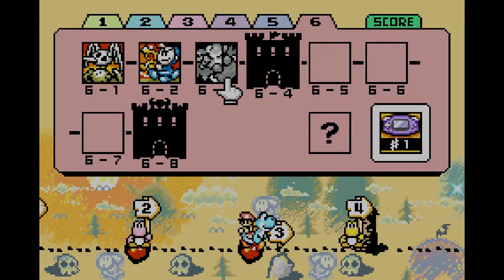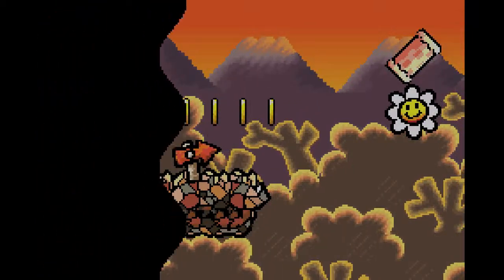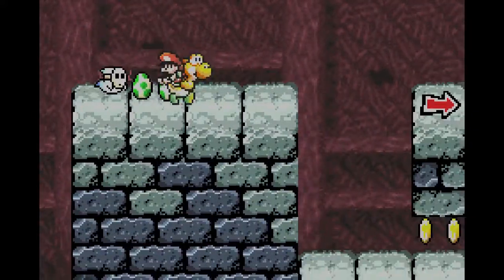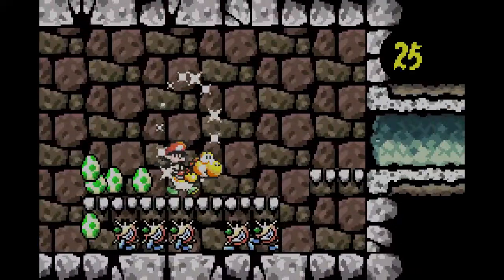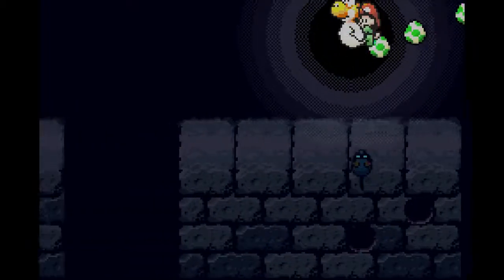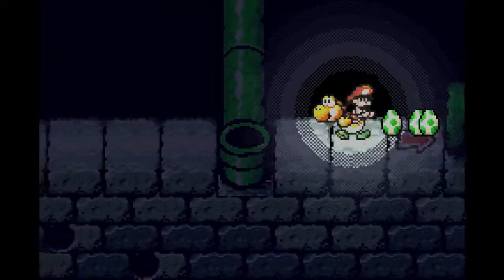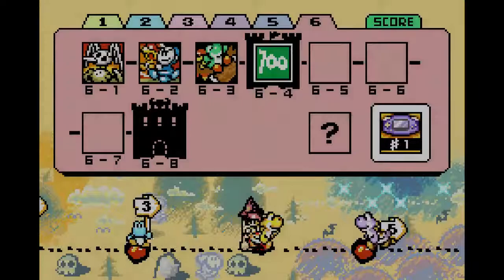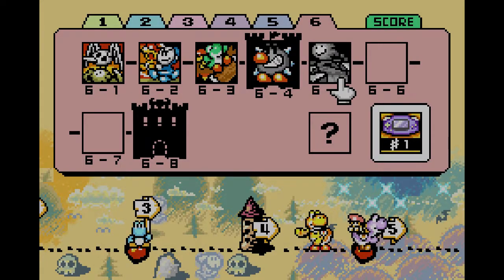Yoshi's Island, GBA #21: My Third Favorite Boss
Playing another boss fight that I really enjoy, but first I have to go through some pips, lava and mini bosses; sounds familiar enough.

Disclousures:
*This game is rated E for Everyone by the ESRB. Please note that the ESRB does not rate my commentary nor the editing of this video.